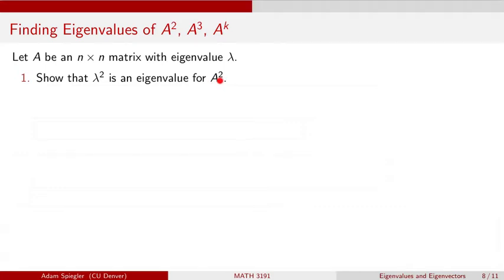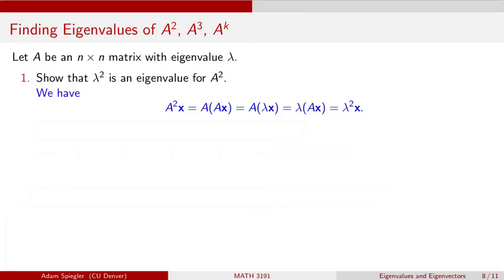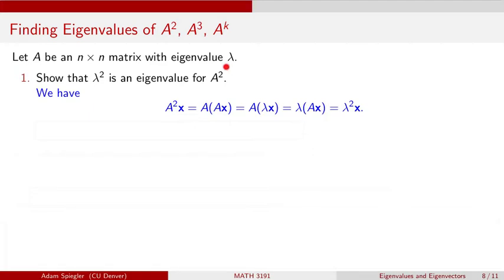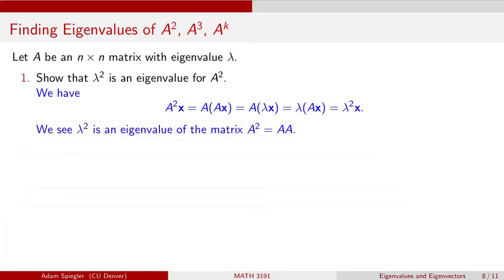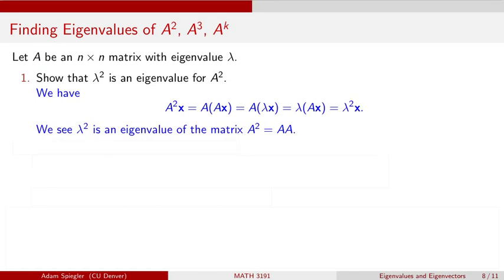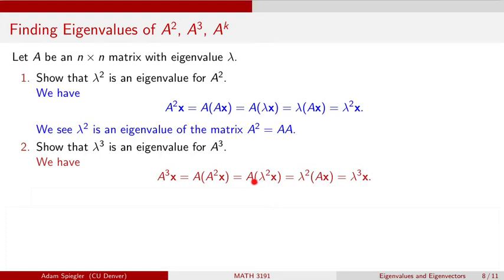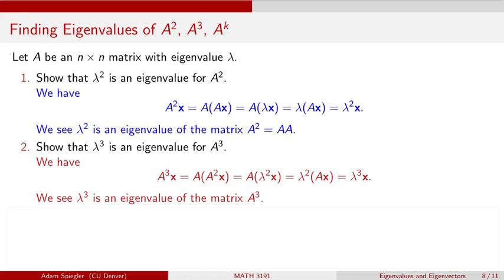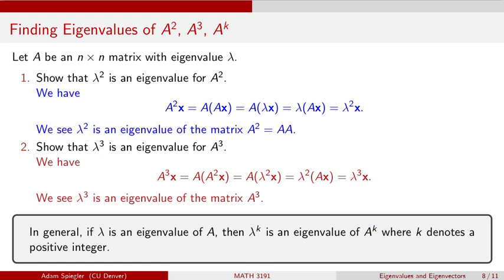MATH 3191: Finding Eigenvalues of A^k